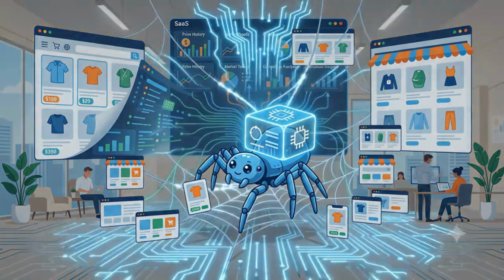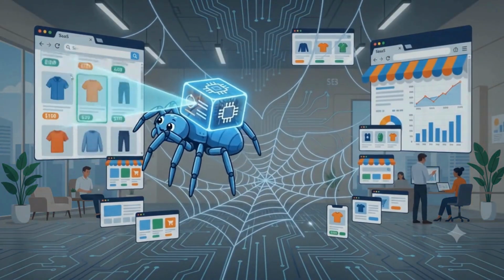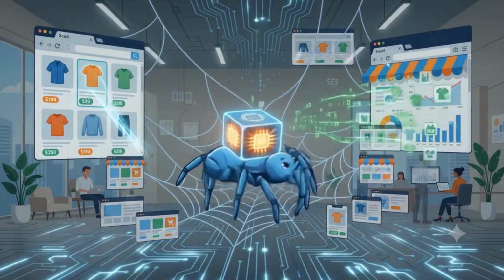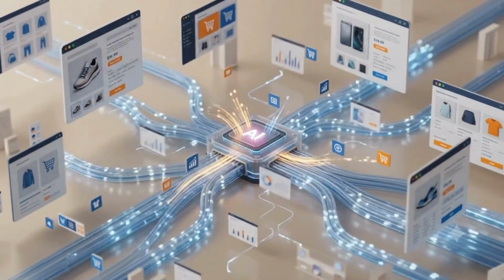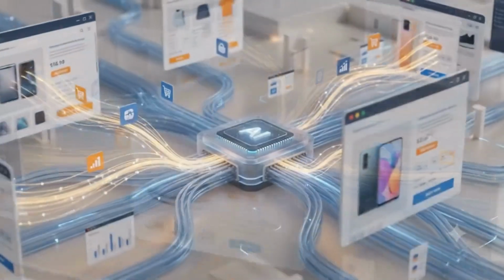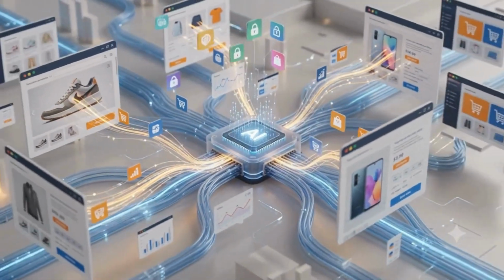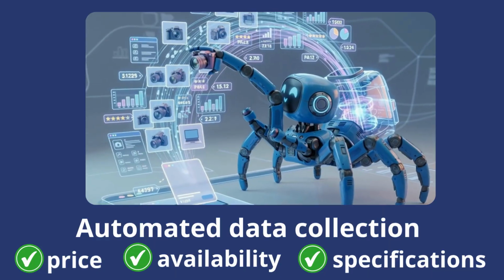What Is Price Scraping and How Does It Work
In this video, we explain what price scraping is, how pricing data is automatically collected from online stores, marketplaces, and comparison websites, and why building a scraper is only the first step.

In this video, you'll learn:

what price scraping is;
how web scrapers collect pricing data;
what product information can be collected automatically;
why websites use anti-bot protection;
why scrapers require continuous maintenance;
how Price Control delivers accurate and reliable market data.

Price Control is a price monitoring platform for manufacturers, suppliers, brands, and online retailers. We automatically collect competitor prices, product availability, specifications, product content, financing offers, price history, and other market data to help businesses make smarter pricing decisions.